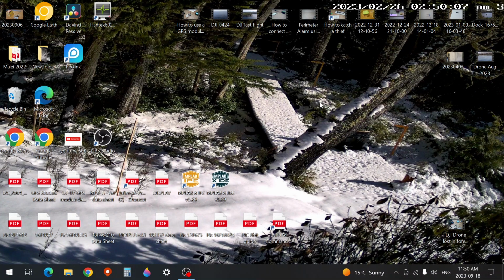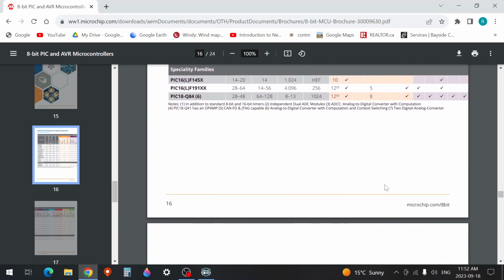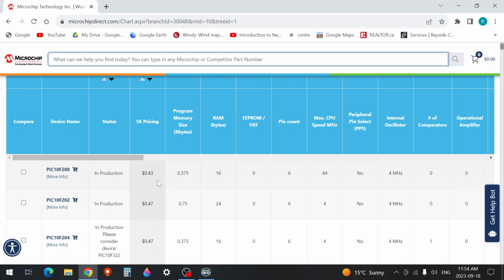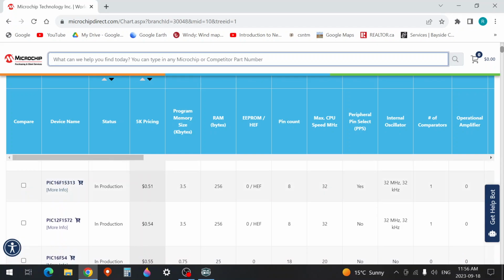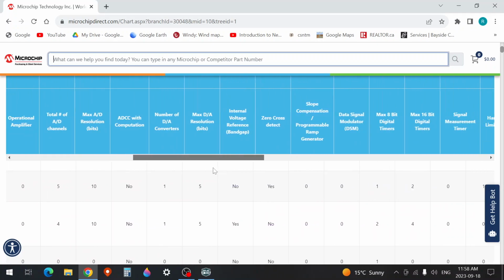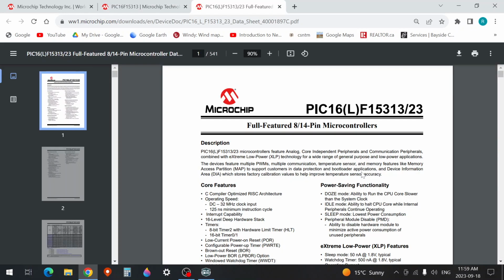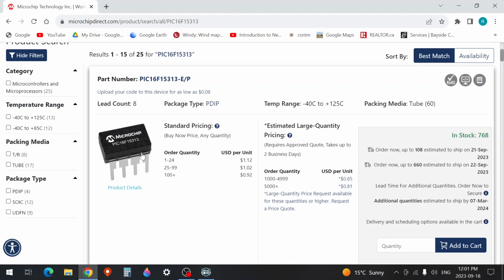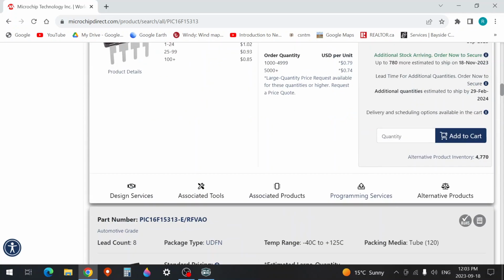How to select the right PIC Microcontroller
In this video we will walk through my version of how I choose and buy a Microchip microcontroller. These might not be the standards that you are looking for but this video is adaptable to change. I chose a variety of attributes and then went onto the manufacturer's website and briefly showed the simplicity of buying a handful of microcontrollers and what to look for.